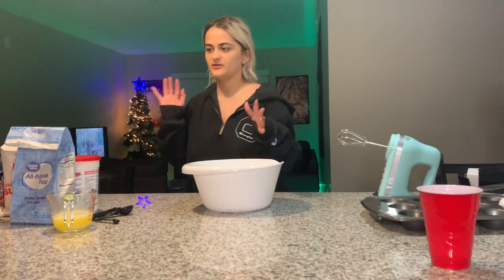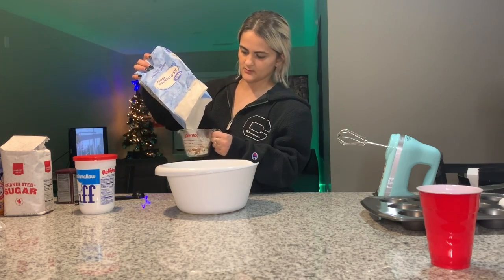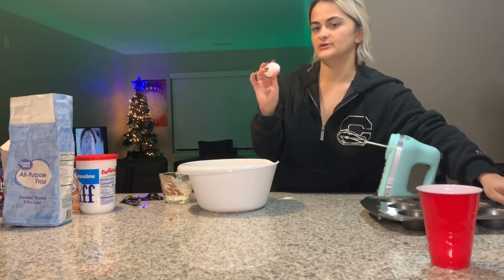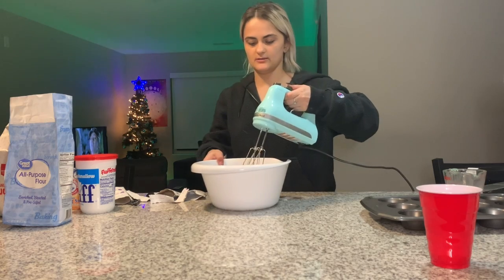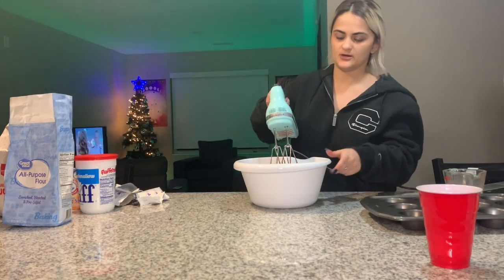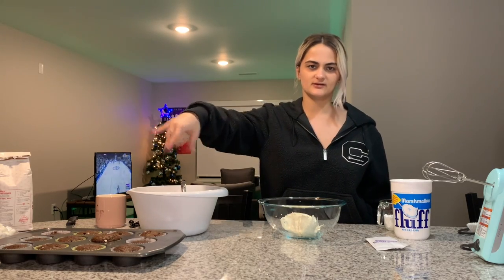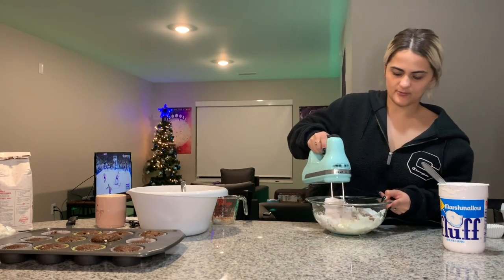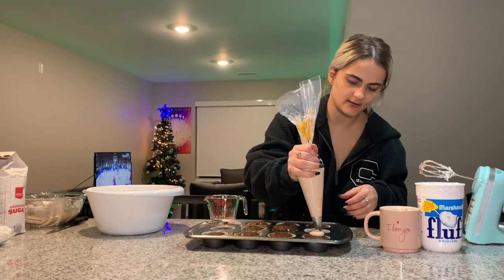***Christmas Day Special*** Hot Coco Cupcakes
Christmas is finally here!!!
Thank you everyone who sticked with me I really appreciate the support.

*   butter: ½ cup
*  cocoa: ¼ cup
*  flour: 1¼ cup
*  baking soda: 1 teaspoon
*  baking powder: 1 teaspoon
*  eggs: 2
*  hot chocolate mix: ½ cup
*  sugar: ¼ cup
*  Almond milk: ½ cup ( or regular your choice)
*  cream cheese: 8 oz.
*  marshmallow cream: 7-8 oz.
*  confectioner's sugar: ½ cup
*  mini marshmallows: for topping